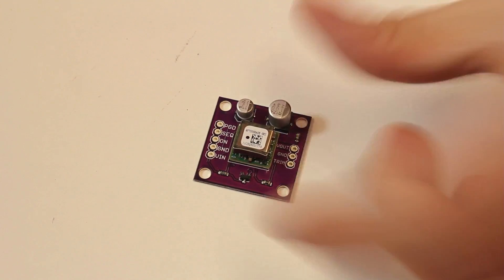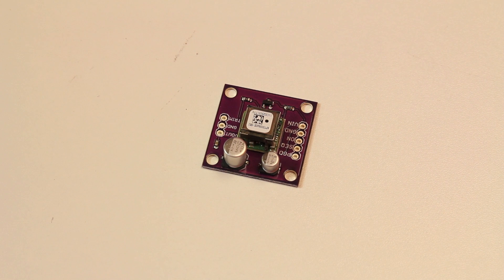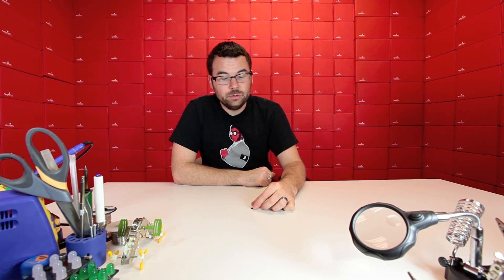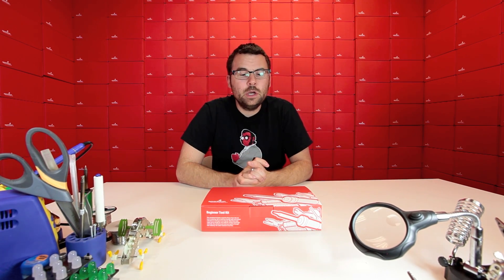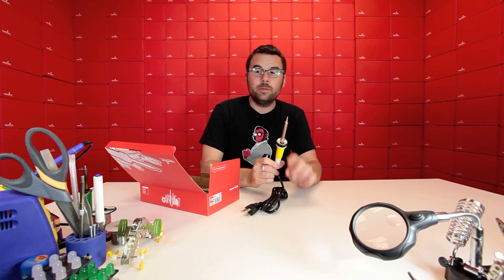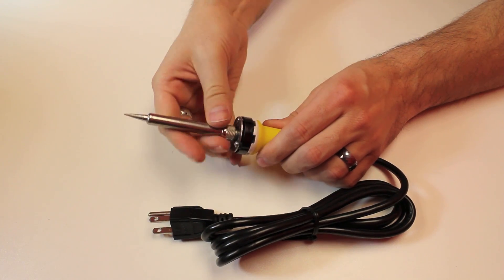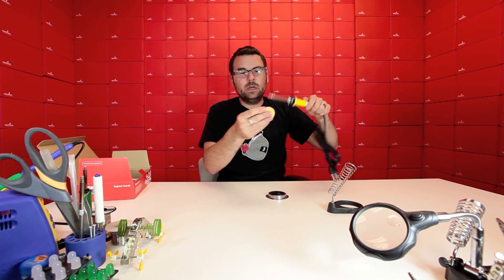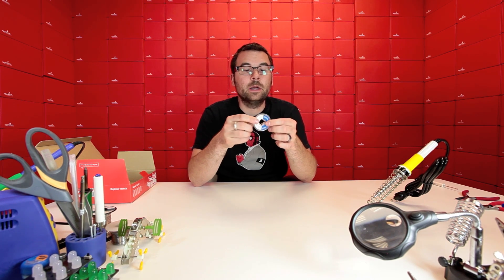SparkFun 5-11-12 Product Showcase